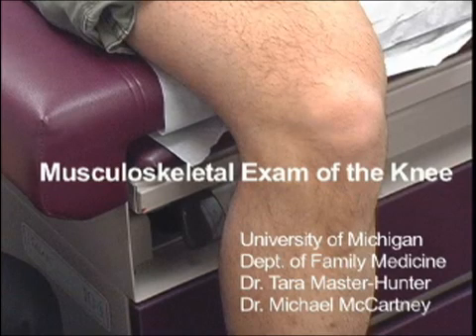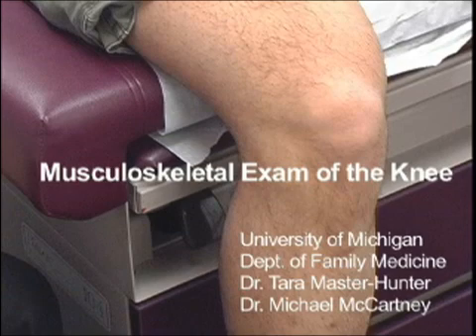Complete Musculoskeletal Exam of the Knee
This video shows a complete knee exam. View the complete knee examination learning module

CC: BY-NC University of Michigan Family Medicine Residency Program.